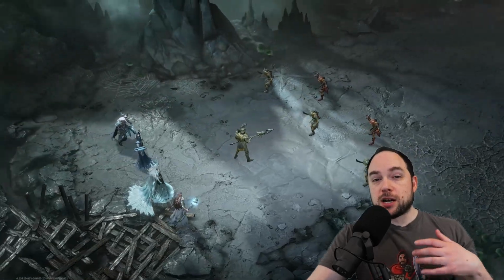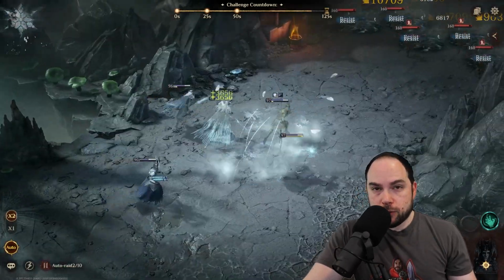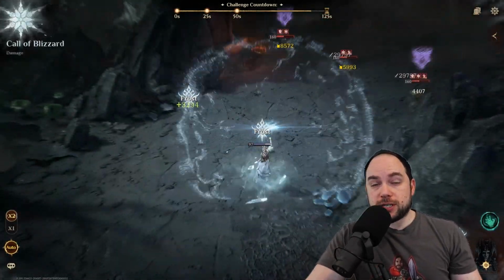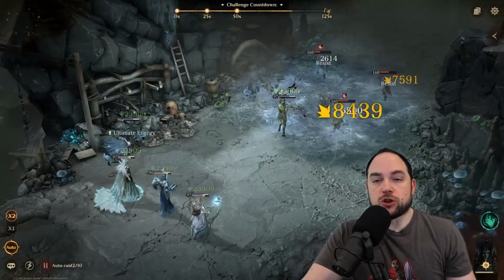Hero Leveling Tips & Tricks [Goblin Lair Guide] Dragonheir: Silent Gods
ad Download and play Dragonheir for free using my Dragonheir Silent Gods is collaborating with DND to release more DND characters including the upcoming launch of Elminster Aumar on February 23rd!

Enter these redeem codes for in-game goodies!  DRAGONHEIRS2 & MERRYXMAS (all are case sensitive).

This video gives you a few experience tips and tricks for your new season, then dives right into how to get more progression in the Goblin Lair.

-- Chapters --
0:00 Introduction
1:55 Tips & Tricks for Experience
5:55 Heroes & Positioning